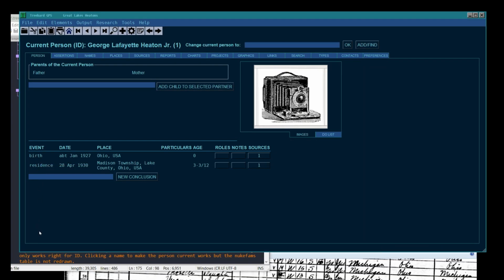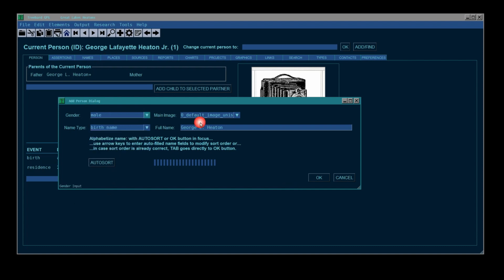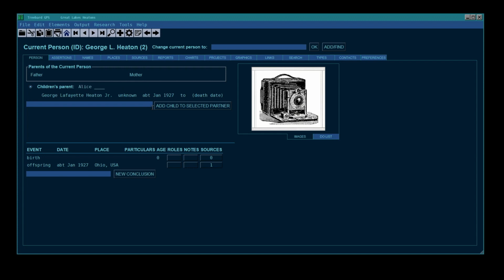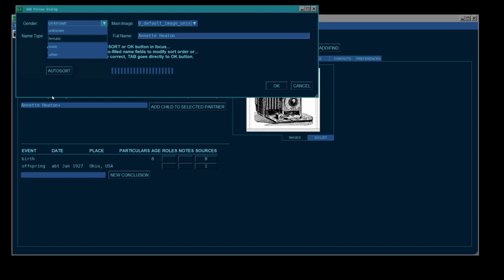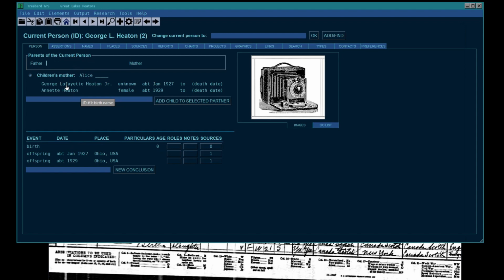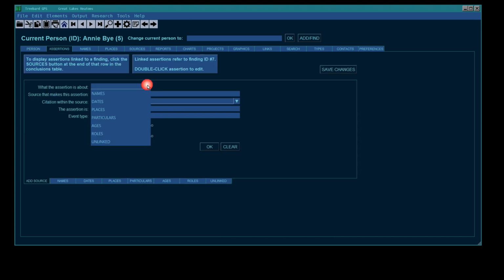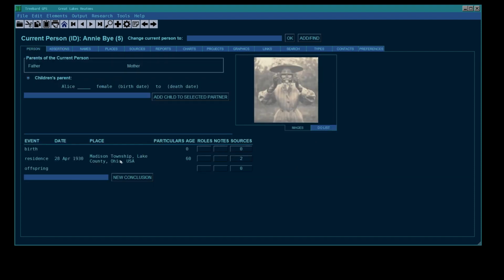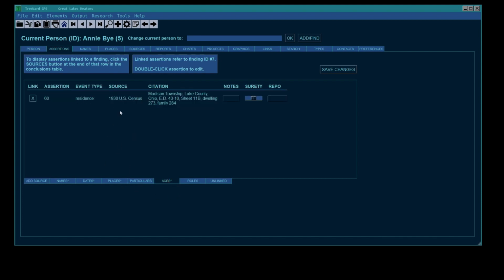Using Treebard to Make a Family Tree From Scratch 003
recorded 25 October 2022, edited February 21, 2024

Feature needed for adding source, citations and assertions without having to link them to elements in the conclusions table at the same time. Distinction between event, attribute, conclusion, and assertion. Adding parents and siblings to an existing person. Adding a spouse to the current person. Adding a sibling and editing their birth or death date. ("1929" should be "1919" for the 11-year-old sister in 1930.) Adding an age assertion from the census. Sources autofill into source fields when you start typing. Existing citations can be selected from a combobox instead of copy-pasting them over and over.